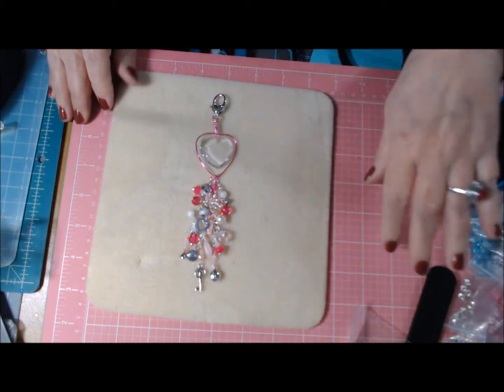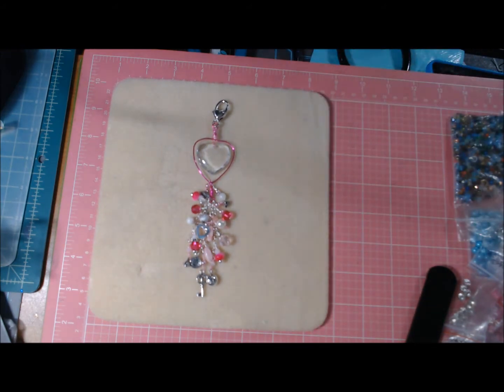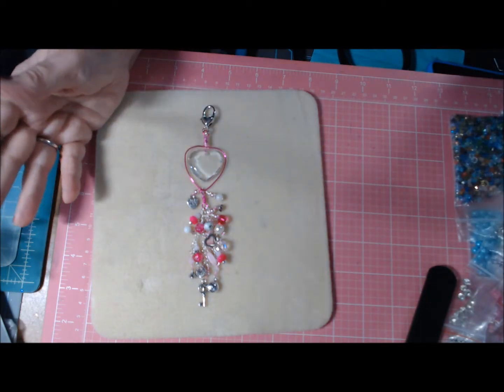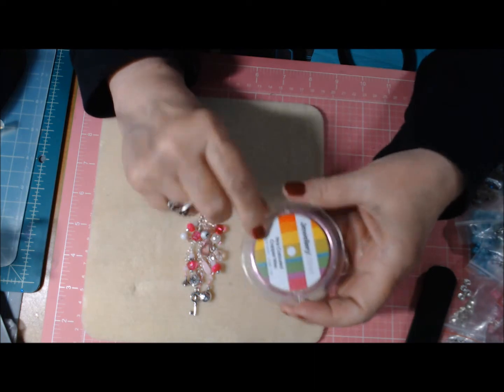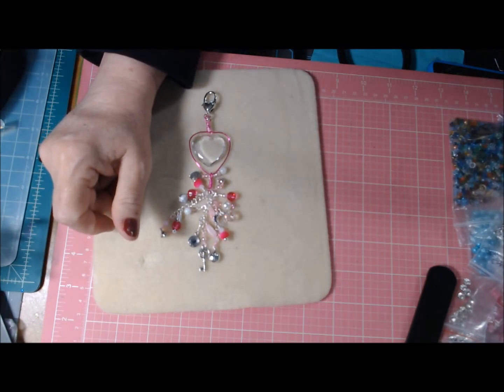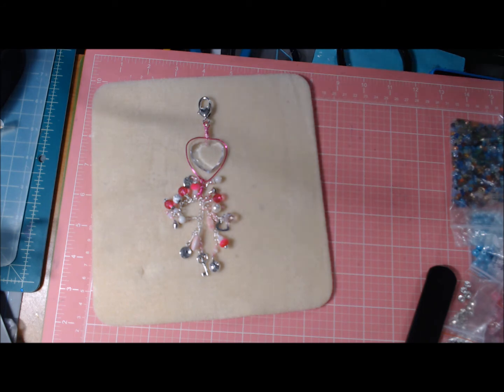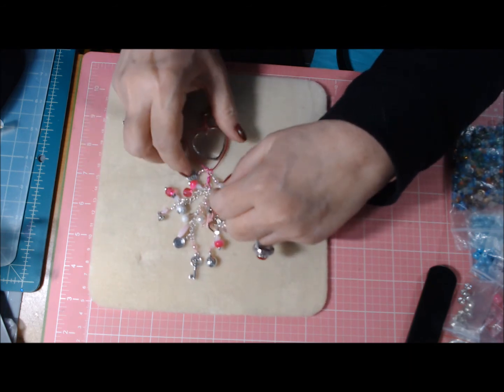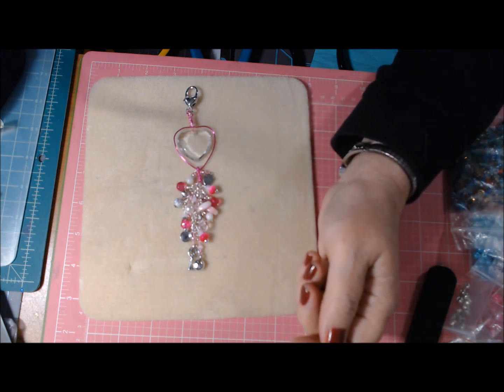V488 Friendship and Love Hop Wk #1 - Jan 14, 2018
Please join us in the Friendship and Love Hop Week #1 of 5, to be a Tassel OR Keychain using whatever we wanted to make.  The hop is hosted by Mom2Create and Elemental Designs. Links to all the participants are given below.  I'll be counting this as 100ThingsChallenge #47 (which I forgot to mention in the video). Also, a link to the Playlist for charm tutorial is found at the bottom of the collab members list.